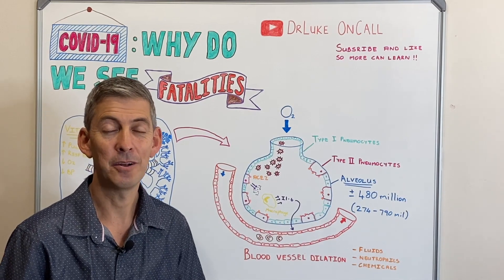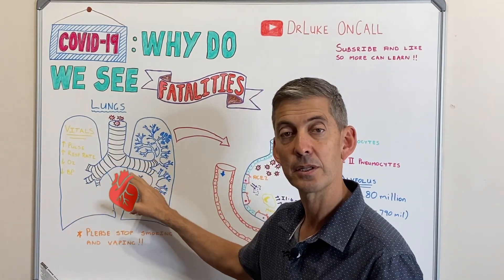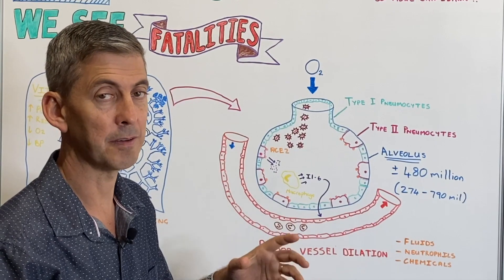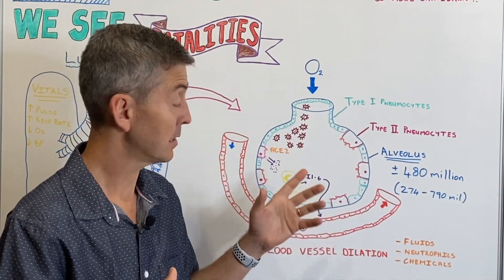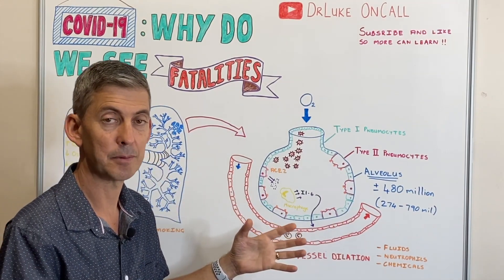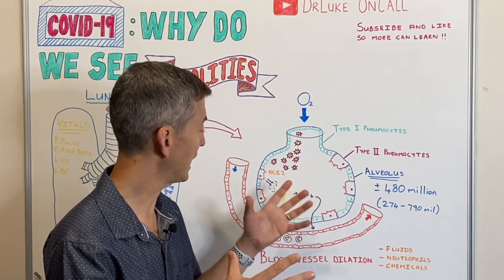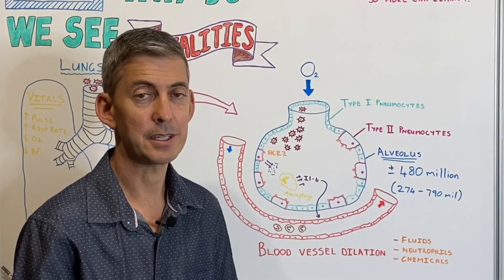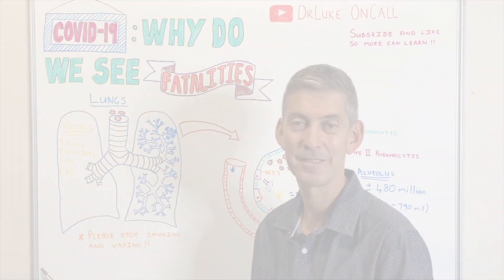COVID19 - Why do we see deaths, fatalities explained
In this video we talk about fatalities and what are the causes for people not surviving this viral infection.
Timestamp:
00:00 - Why Do We See Deaths in Covid19
01:29 - The Anatomy of the Lung
02:44 - Zooming in on the Alveolus
04:03 - Covid in the Lung and the ACE2 Receptor
06:40 - Inflammation in the Lungs
08:06 - Pneumonia in the Lungs
08:58 - ARDS in the Lungs
09:56 - How to Preventative This
11:32 - Recap of Signs and Symptoms

Lung anatomy explained
We zoom in and look at the Alveolus
What goes wrong when the virus enters
Why does the alveoli fill up wiyh fluids
What causes your oxygen levels to drop
Why do peolpe need to go to ICU
How to do your best to prevent this from happening

ACTIONS:
1. Wash your hands before and after contact with people
2. Drink warm fluids regularly.
3. Eat fruit and veg, or take 1000mg vit C per day.
4. DO NOT go out when you are sick or have even a mild fever.
5. DO NOT have contact with older people if you are ill.
6. Stay away from you mouth, nose and eyes.
7. DO NOT live in fear, 98% of healthy people recover in full.
8. Get enough sleep!

The Centre for Evidence-Based Medicine develops, promotes and disseminates better evidence for healthcare.

Background:
On 31 December 2019, the World Health Organization (WHO) China Country Office was informed of cases of pneumonia of unknown cause detected in Wuhan City, Hubei Province of China. On 7 January 2020, the causative pathogen was identified as a novel coronavirus (2019-nCoV). The majority of these cases were linked to a seafood, poultry and live wildlife market in Wuhan City, suggesting that the novel coronavirus has a possible animal origin. According to WHO, as of 29 January 2020, 6065 cases have been reported globally; 5997 cases and 132 deaths were reported in China; 68 cases were reported from outside China (in 15 countries). It should be noted that the number of cases is increasing; for the latest update refer The incubation period is currently estimated to be up to 14 days.